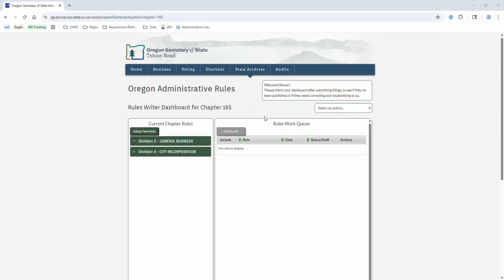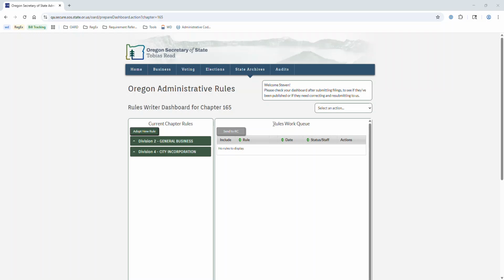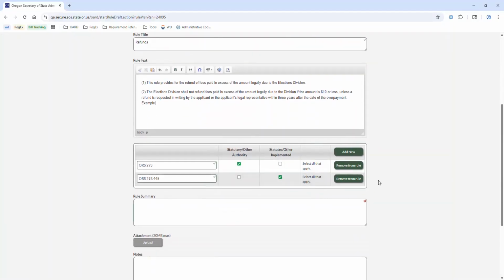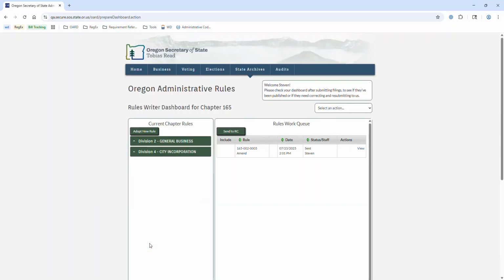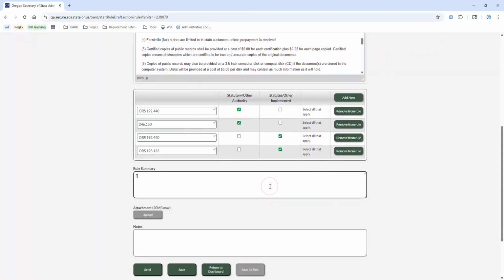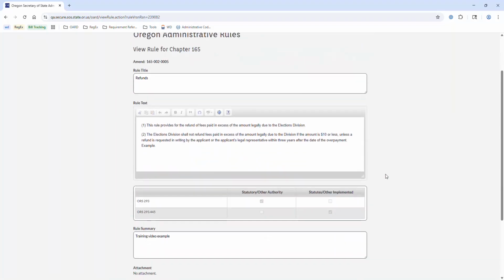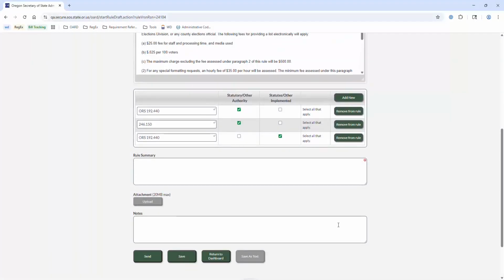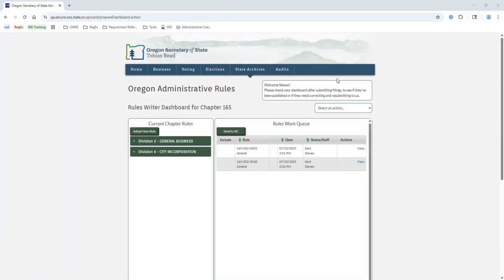Rules Writer Dashboard within OARD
This is a step-by-step video tutorial of how to work within the Rules Writer Dashboard within OARD.